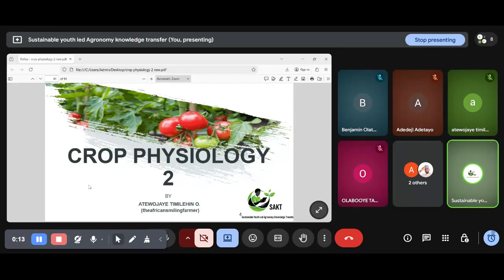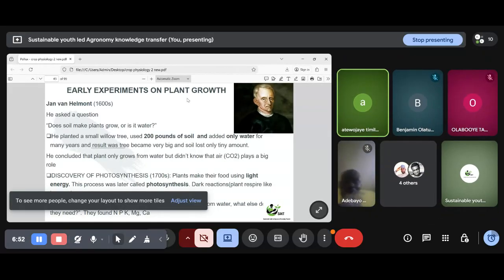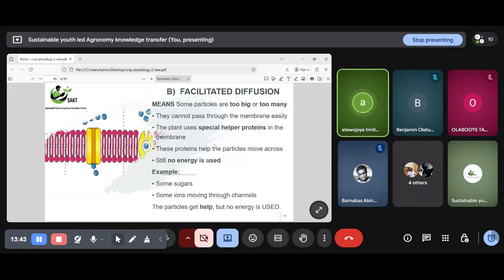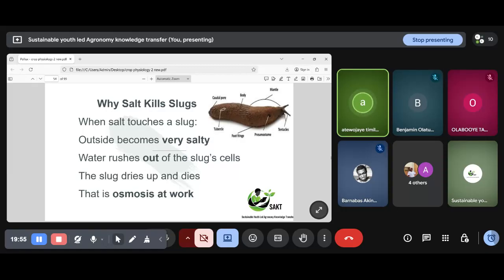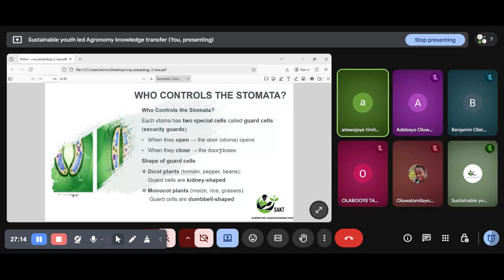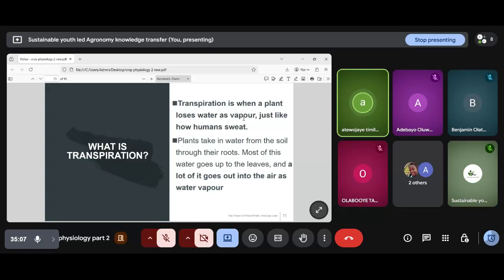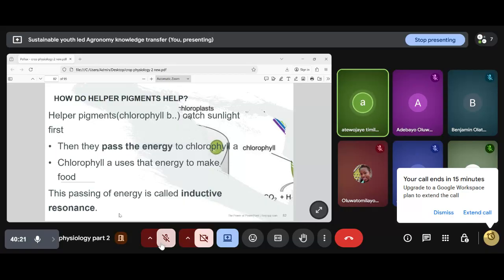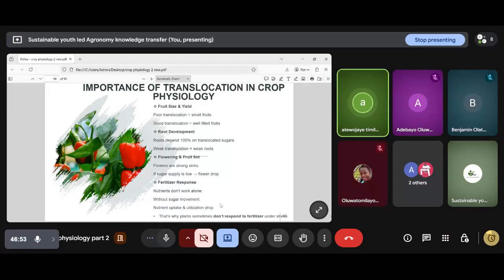Meet crop physiology part 2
we continued from where we stopped in part 1